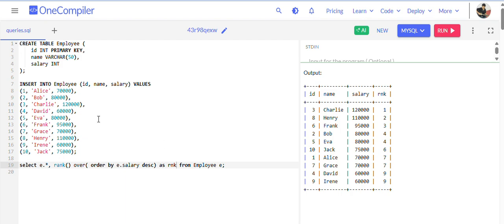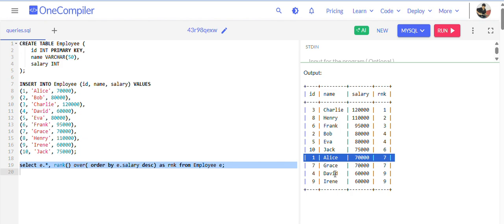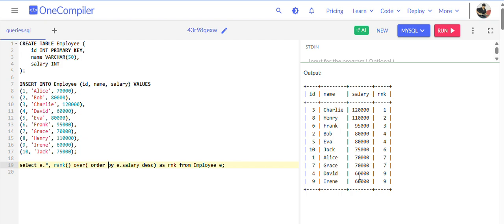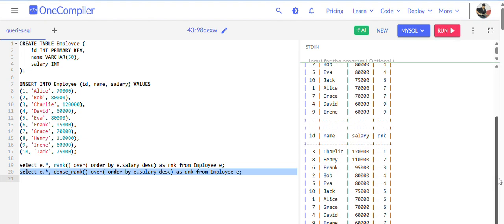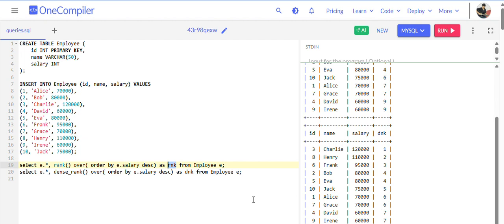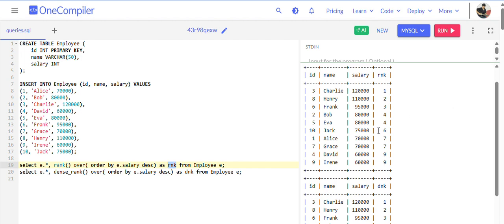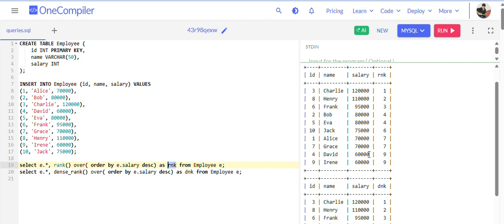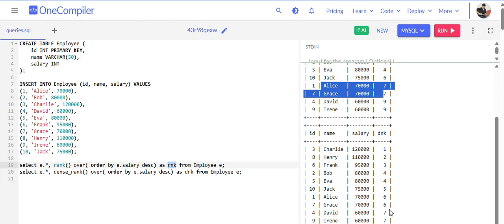dense rank and rank difference SQL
"⚠️ Audio is low. Use headphones or increase volume. Future videos will be fixed!"

This video Explains the difference between dense_rank and rank.
A interview Question which is commonly asked